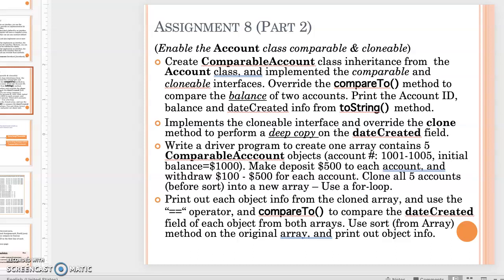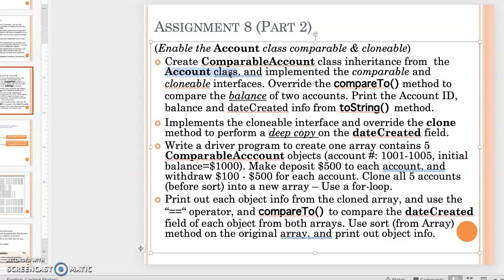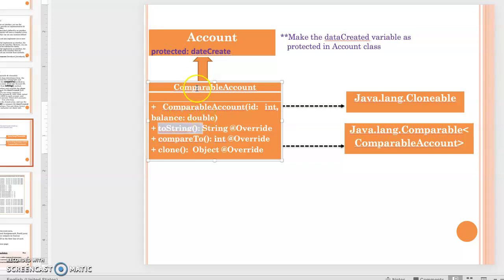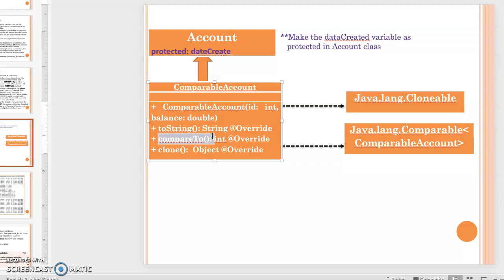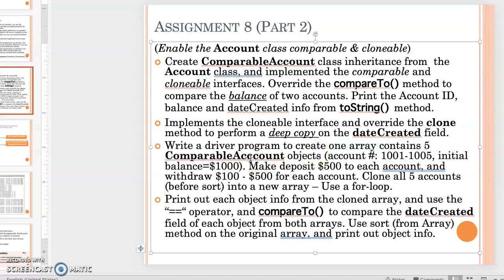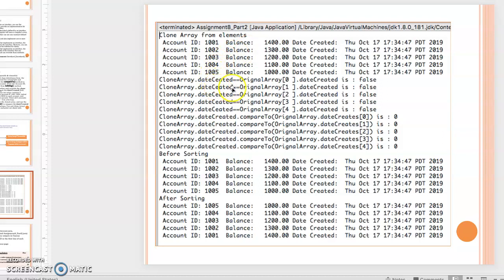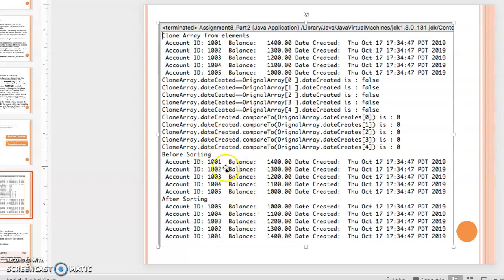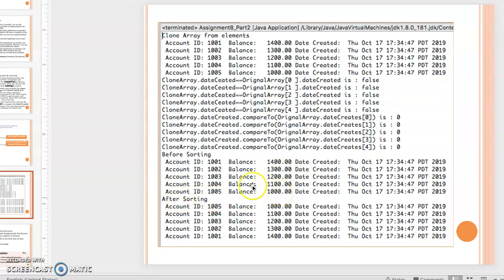COMSC255Module8Assignment2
Explain the requirements for Assignment 8 Part 2